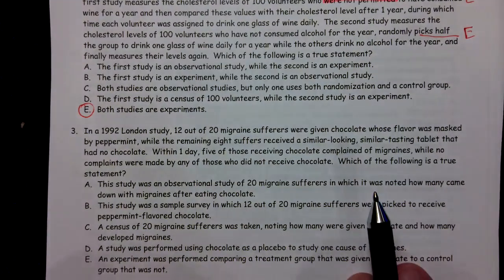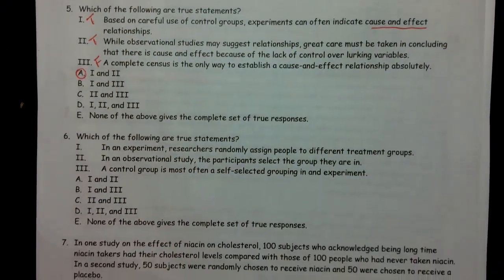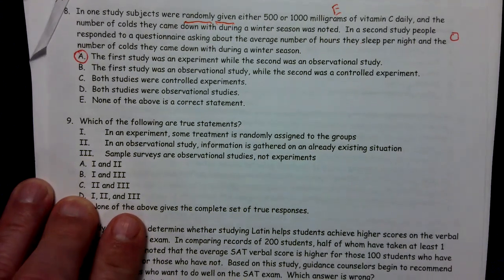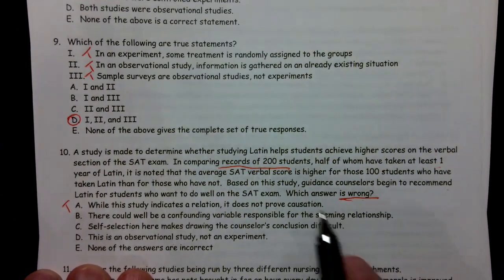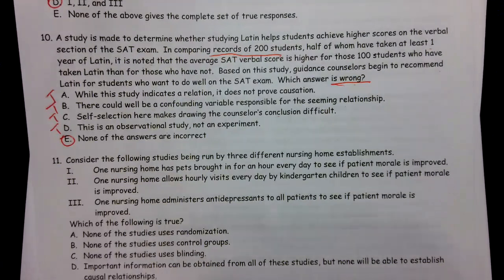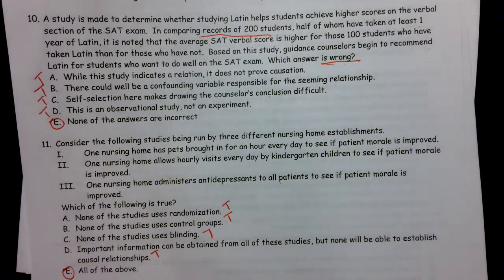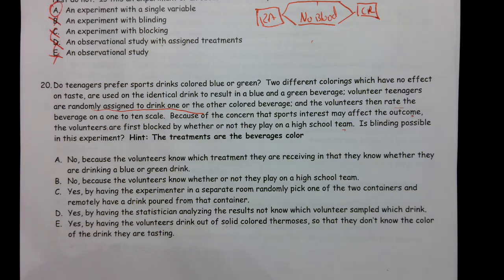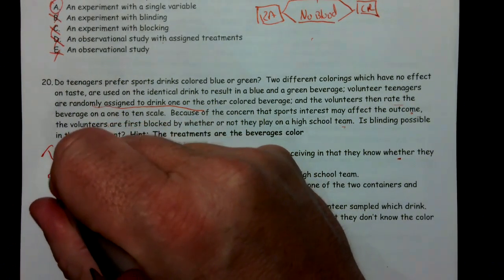15 CWK 1 15 Observation vs Experiment MC